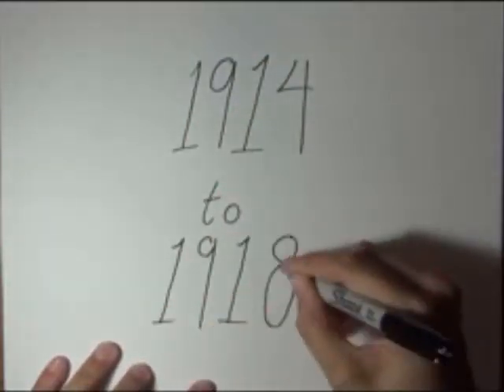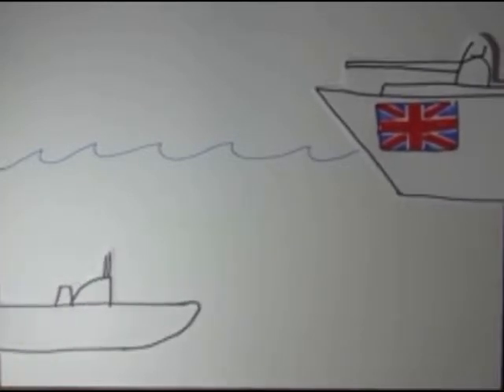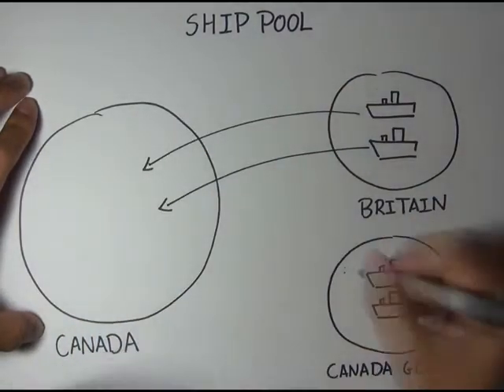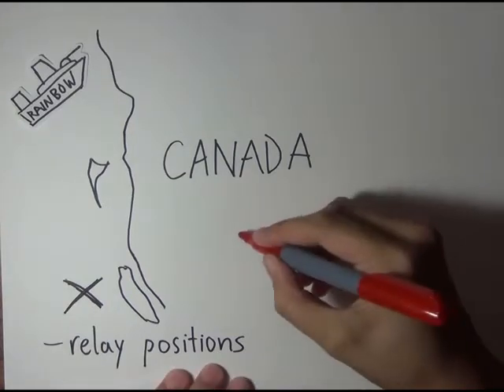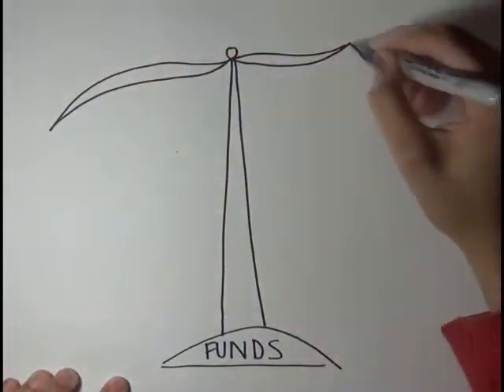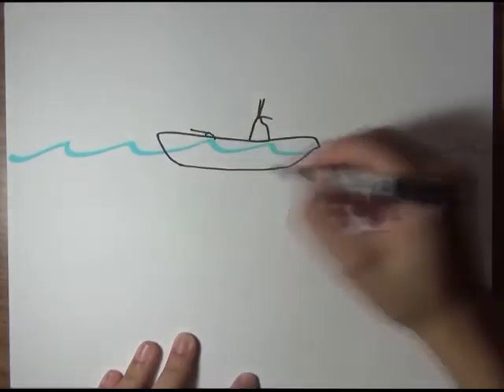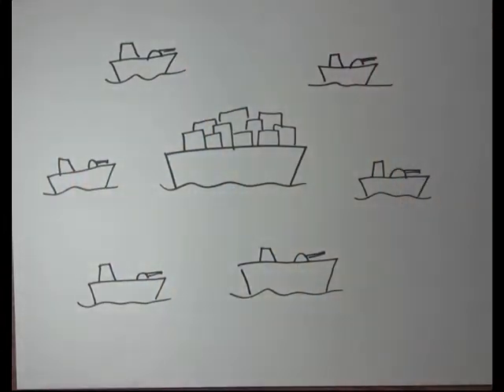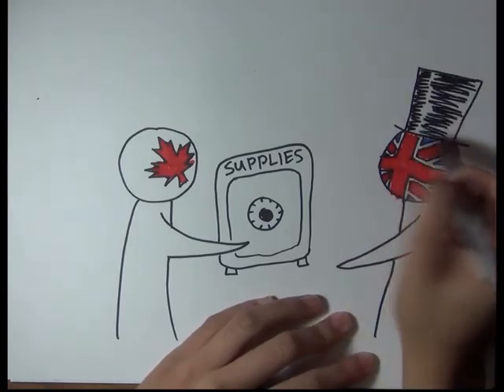History Project - War at Sea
Ah yes, my old, old laptop and trying to render this in the lunch break before class. Apologies about the production quality...

With Aurora, Elizabeth, Robbie, Caleb and Sasha, in no particular order. History project for high school.